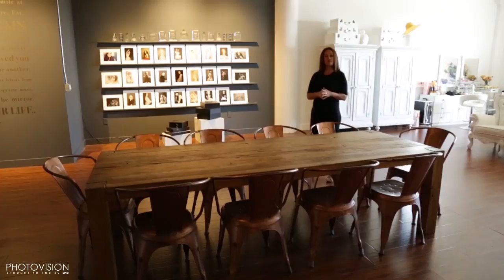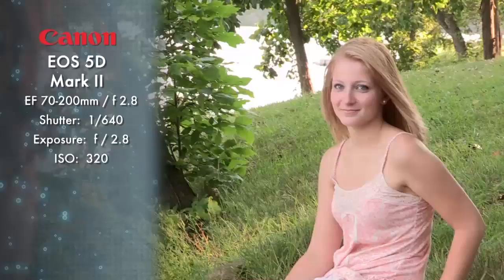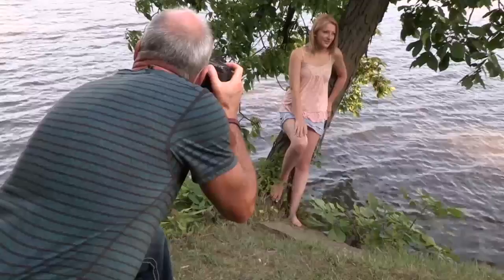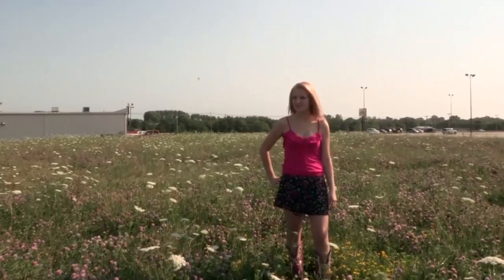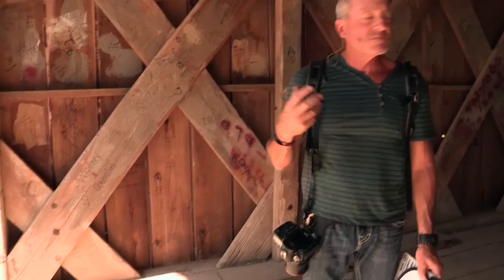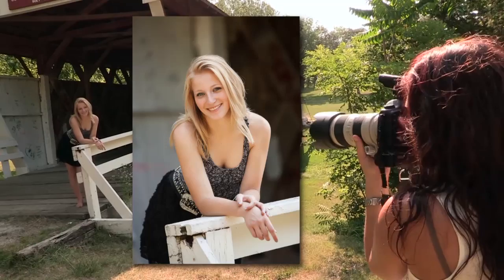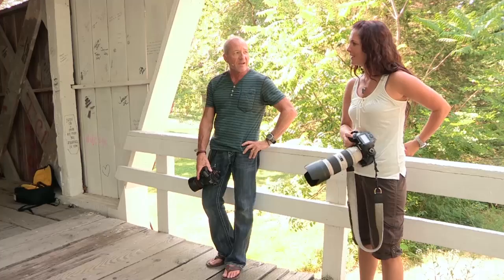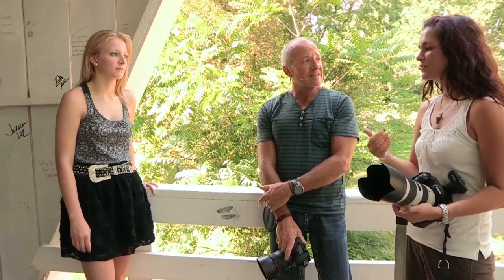Free PhotoVision Video: Simplified Location Lighting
Ed Pierce and Lori Nordstrom take a high school senior on a photo shoot that spans three gorgeous outdoor locations. They instruct on both natural and high speed sync flash lighting, and how to combine them in order to get beautifully lit images. They also discuss how to compose inventive and unique images in common locations.

About PhotoVision: PhotoVision is a ginormous photography learning library that offers photographers education and solutions through cinematic HD videos from some of the biggest names in the industry. PPA photographers get PhotoVision monthly streaming…absolutely free!